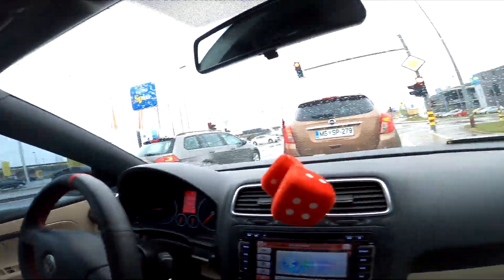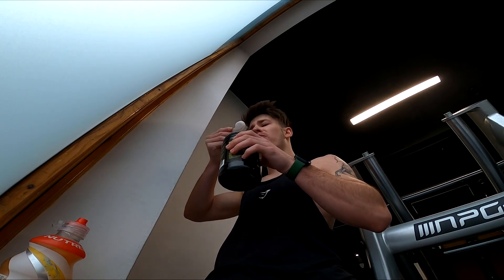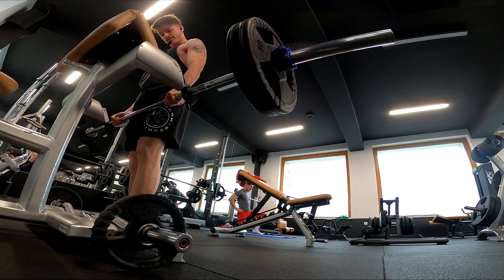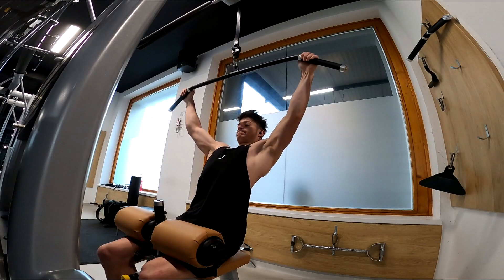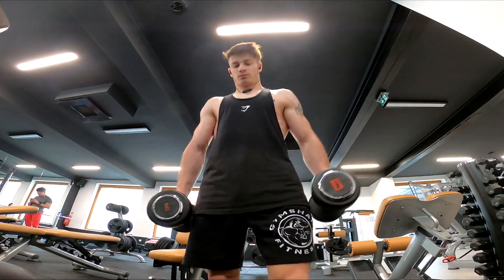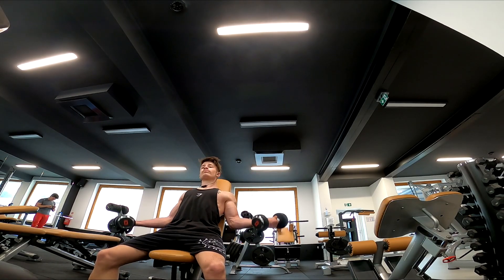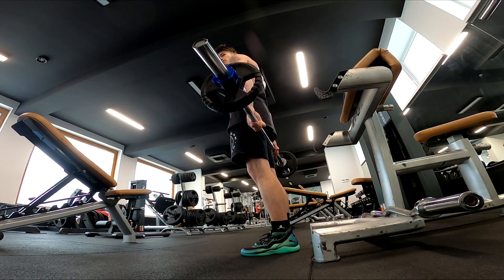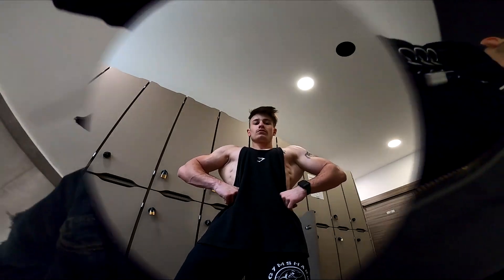Vl0G N*3 | Gym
Stay safe and keep the positivity.

I’m  20 year old and I live in Slovenia. I make comedy videos and vlogs. I have a dog named Neli. This is my life.